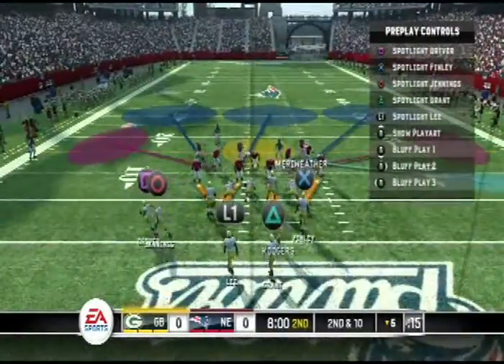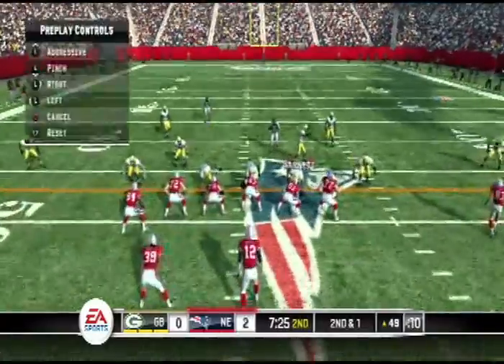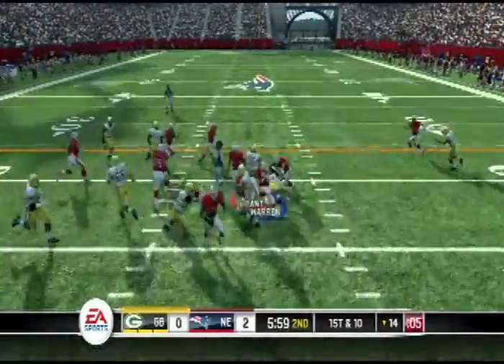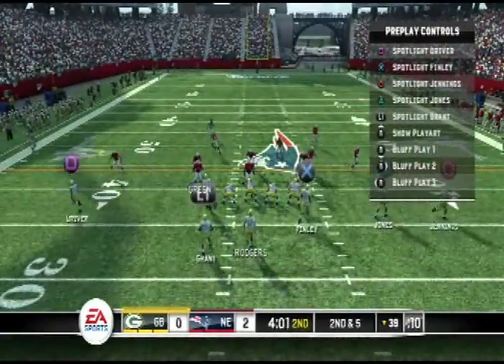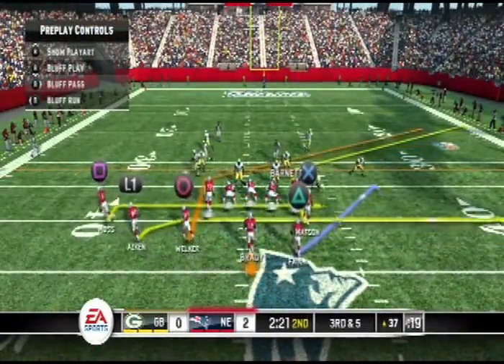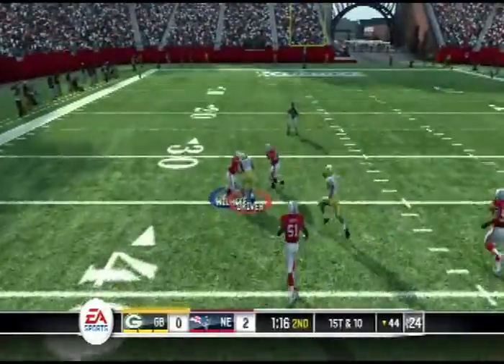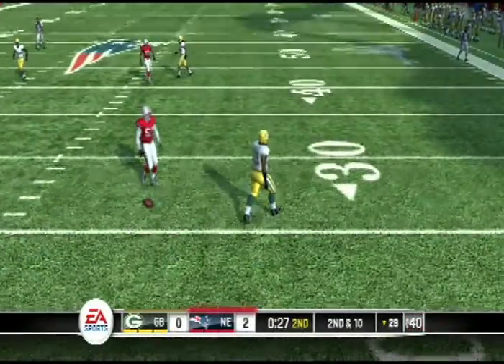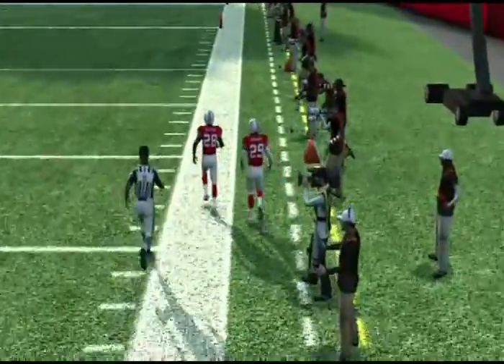Packers @ Pats - 2nd Quarter.mp4